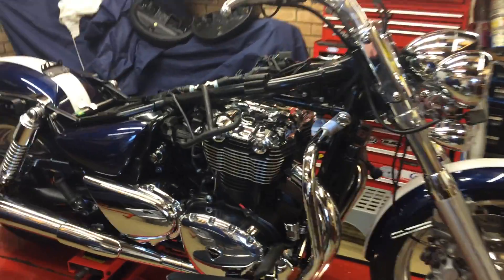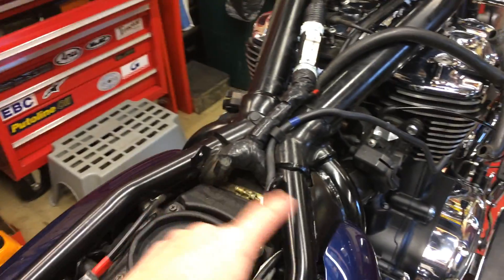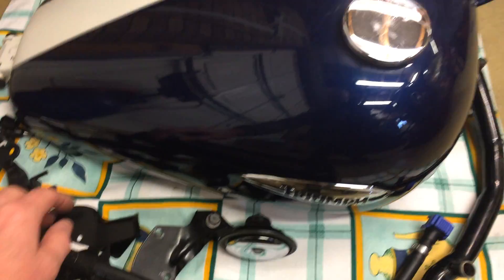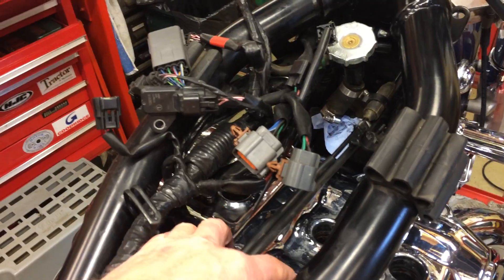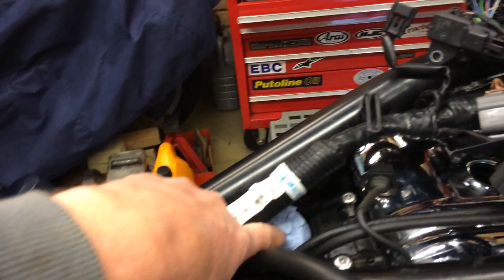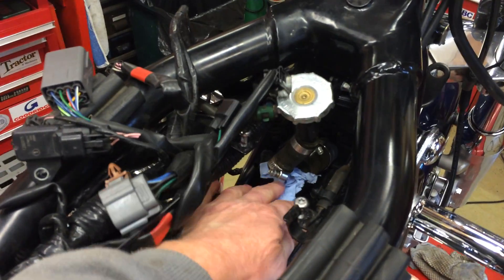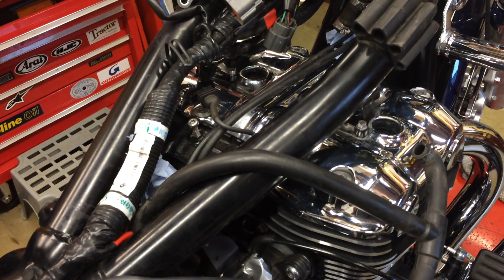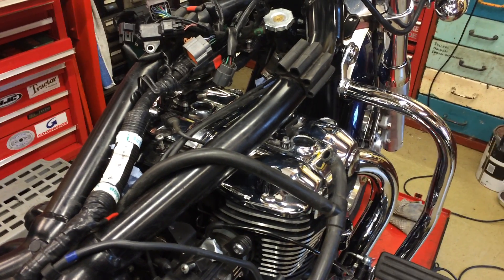Triumph Thunderbird 1600 valve clearance check Part 1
This is my first ever video and something I have been considering for a while.
I'd discussed with my local Triumph dealer the possibility of them just doing the valve clearance check but understanding the resource requirement and associated dealer costs of the task prompted me to undertake the task myself.
I have quite a good understanding of mechanical and engineering related work and a well equipped home workshop. So far I've needed it all!!
Part 1 explains the process of getting access to the cam cover to enable me to check valve clearances on my 1600 thunderbird.Description